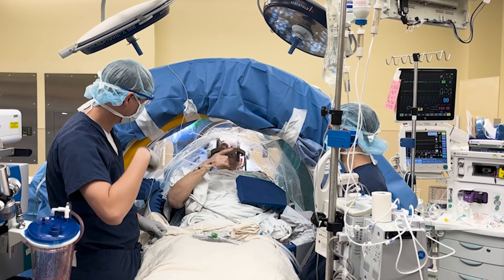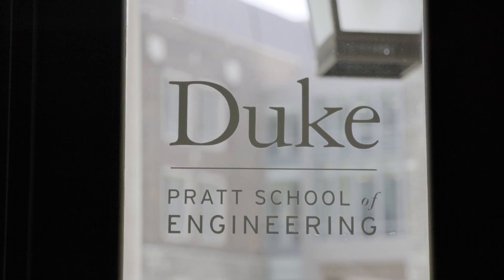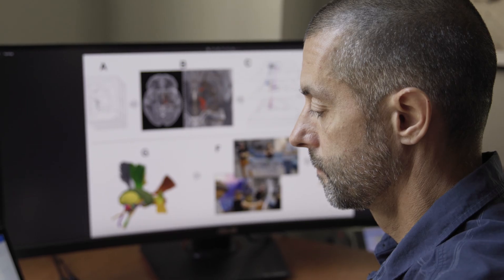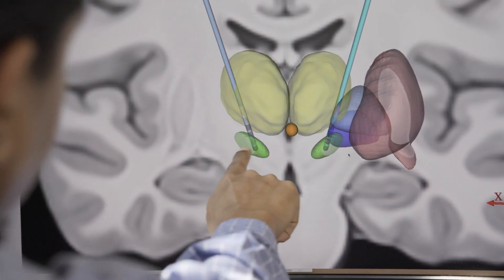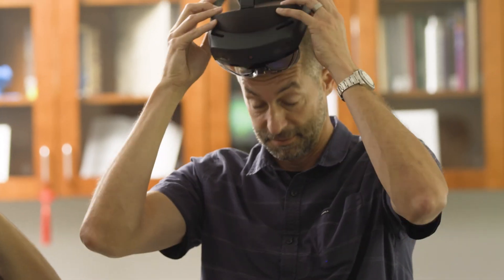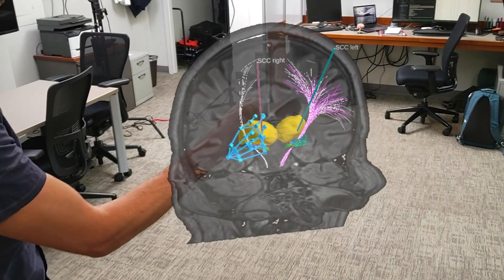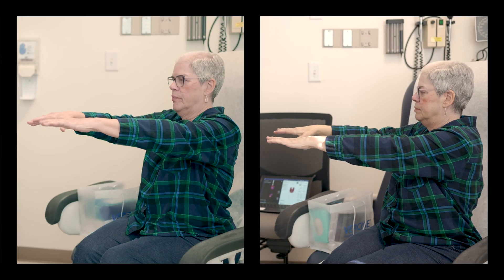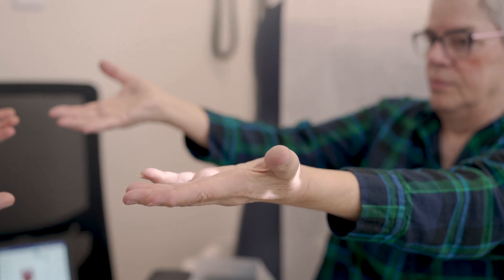GPS for Neurosurgeons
Cameron McIntyre’s research allows doctors to see a patient’s brain in three dimensions. Using
this hologram, neurosurgeons can perform complex surgeries to alleviate the tremors
associated with Parkinson’s disorder and epilepsy.